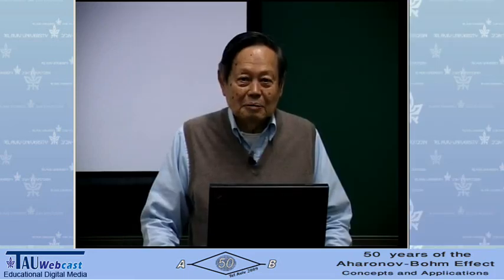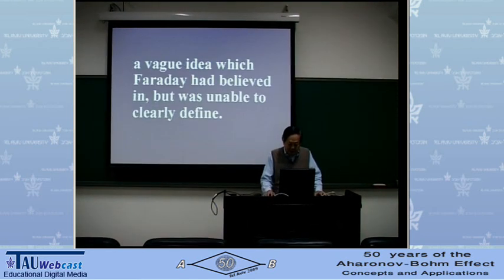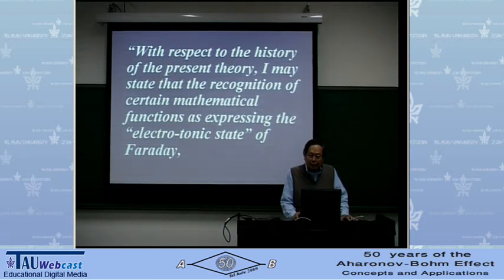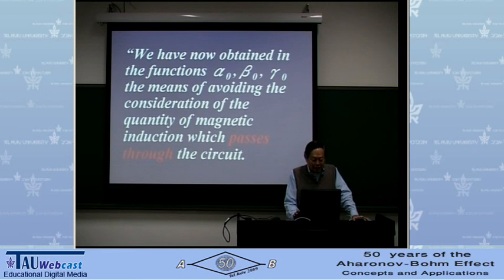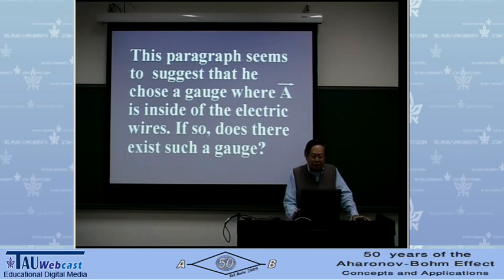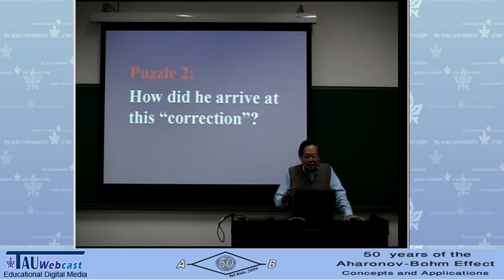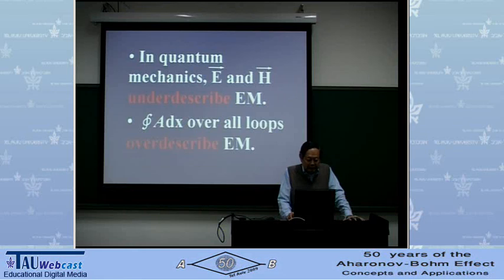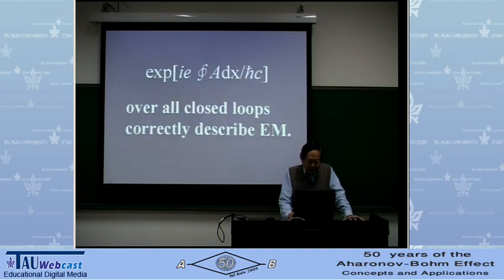History of the vector potential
Chen Ning Yang

50 Years of the Aharonov-Bohm Effect: Concepts and Applications